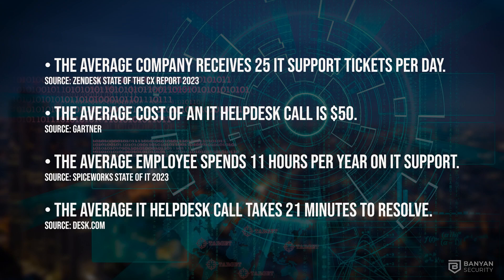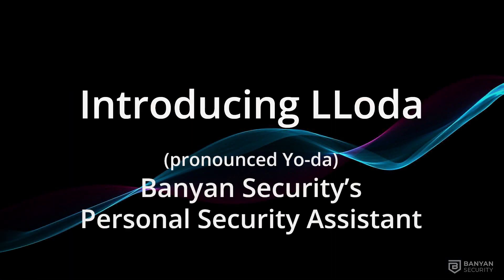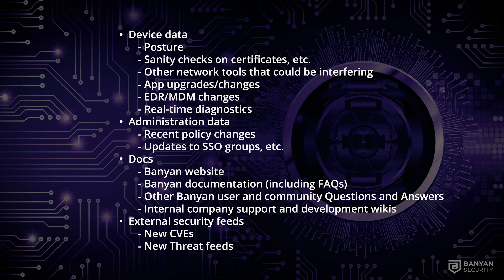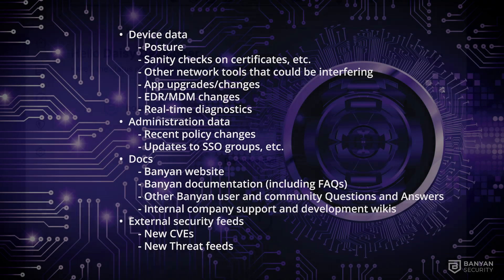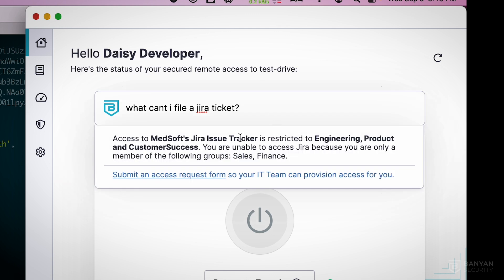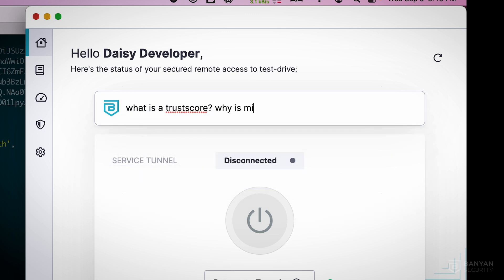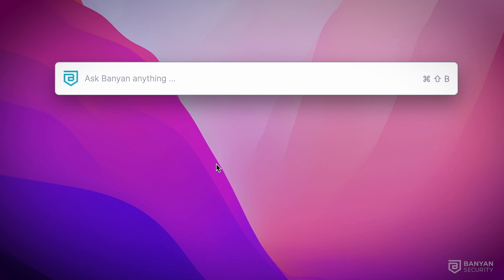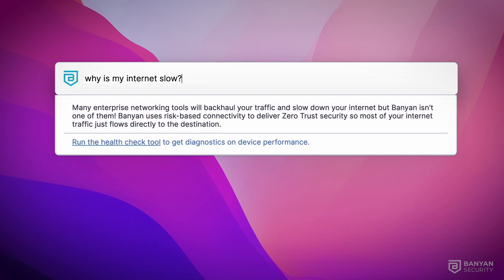Banyan’s Personal Security Assistant – Intro and Demo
Introducing Banyan Security’s AI-based Personal Security Assistant named LLoda (pronounced Yoda).

LLoda is trained on several data feeds, including device and administrative data, documentation and external security feeds.